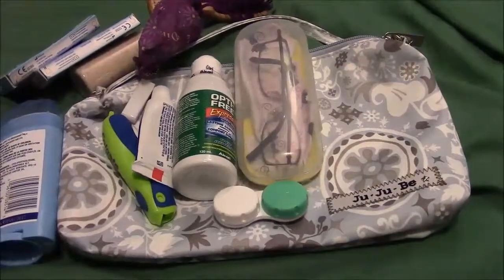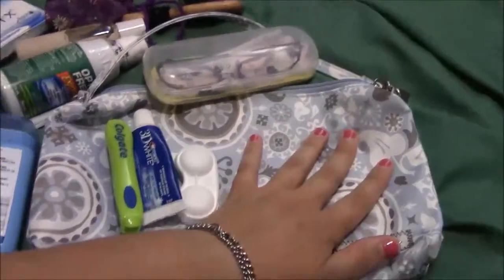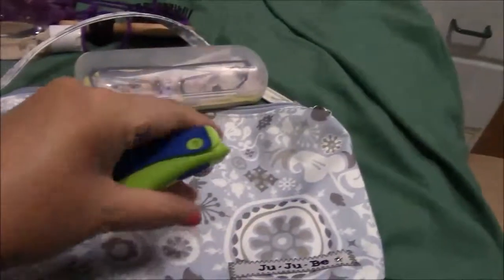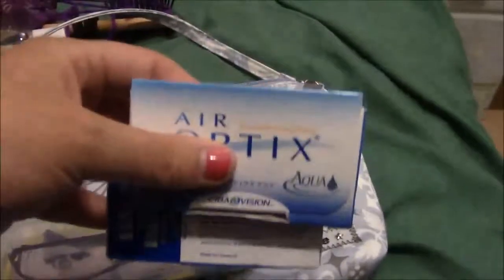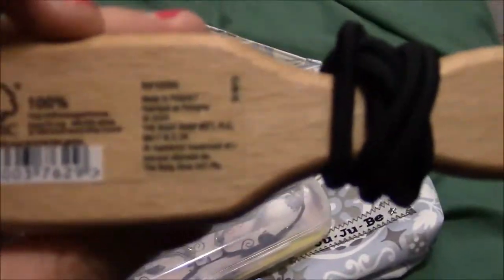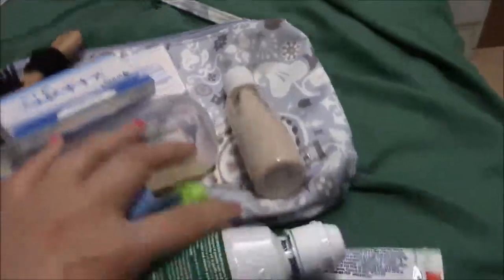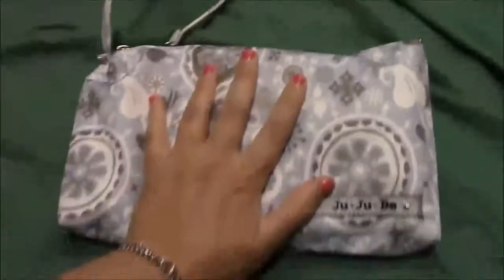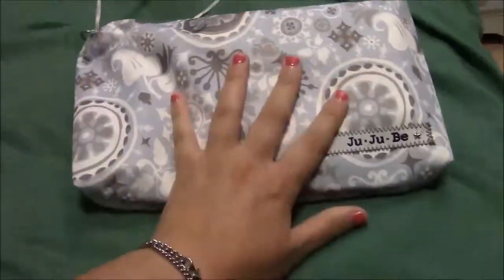2014-08-09 - JuJuBe Quick as a Toiletry Bag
How I use my JuJuBe Quick as a toiletry bag for travel.
My name is Michele, I am in my 20's, single, and on my journey to becoming a single mother by choice. I have severe endometriosis making conceiving and carrying a baby difficult. Come join me on my journey to a baby!
Please note: Rude and mean comments will be deleted and you will be blocked. I need people who are here to support me, not people who have nothing better to do than to spread hate. Thanks :)
I receive a small amount of compensation when you purchase through these links. Any opinions expressed are my own and 100% genuine. The opinions expressed in this and all my videos are mine based on the research I have done. I am not a doctor, lawyer or any sort of expert. Please do not take it as medical or legal advise.